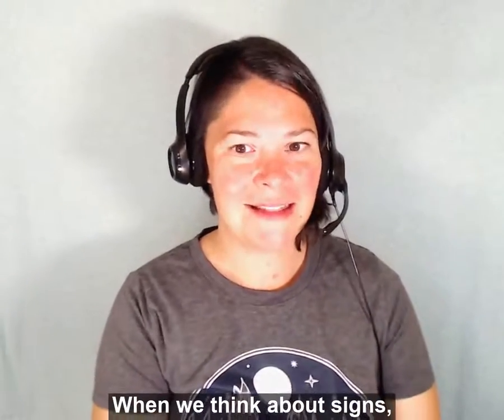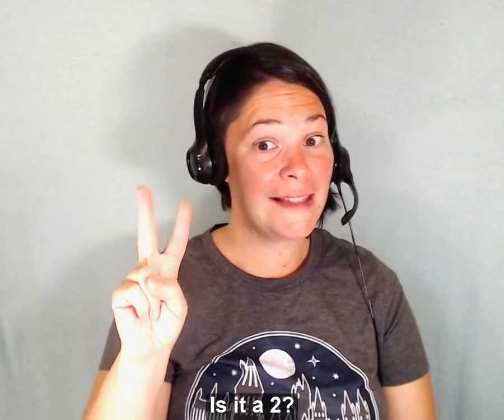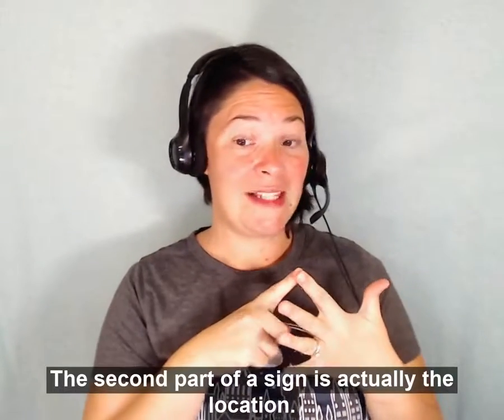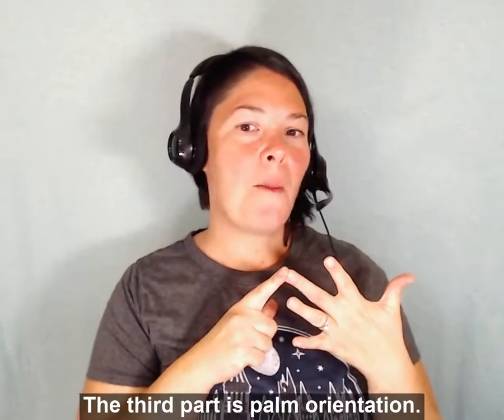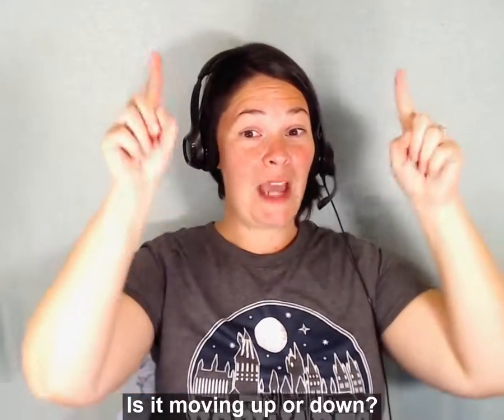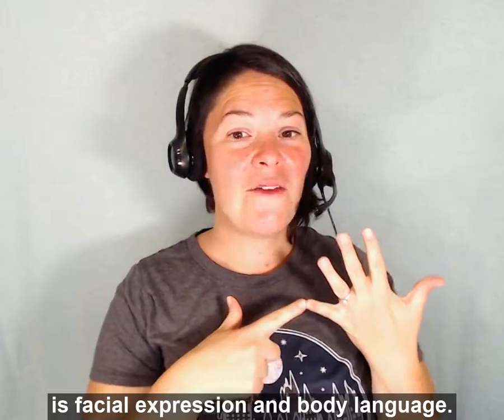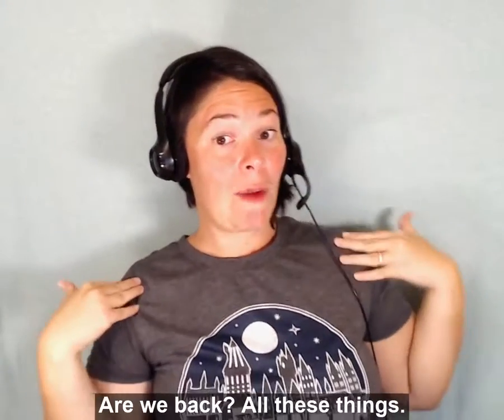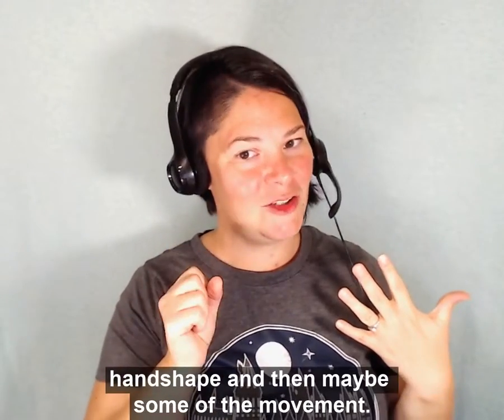Better Signing in ASL fast- How to use Sign Parameters correctly! Come Learn ASL With Michelle!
Hey there, it’s Michelle, here at the Wierman Study Center, and I’ve got a tip for you today. We’re talking about why it is that a new sign may be hard for you to remember and sign correctly.

The Wierman Study Center's self-paced course offers you a complete American Sign Language curriculum. No more searching the internet for random signs or grammatical rules! We save you time and energy so that you can use those precious resources with your family. In each pre-recorded lesson, you learn the signs, grammar, and cultural information you need in order to get started signing right away. Each lesson is built around sign, sentence, and conversation goals. These small "smart-goals" keep you on track as you make progress towards your big goal- easy communication with your child. When you learn ASL with Michelle, you get all the content and support you need to learn quickly and correctly!

Want to learn to communicate more clearly with your child?  Click this link to get 15 ASL affirmations you can share with your child today!